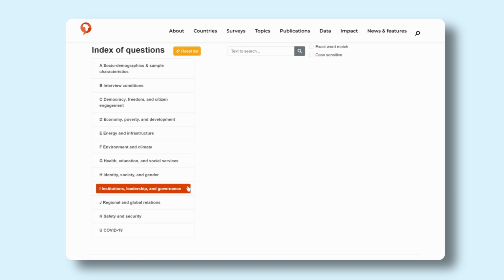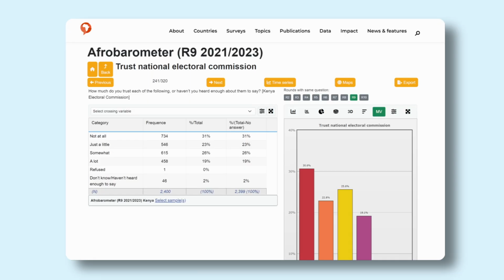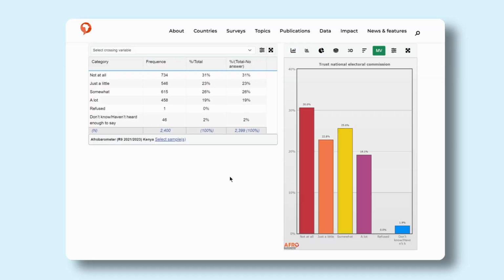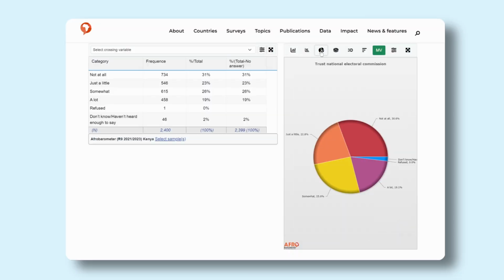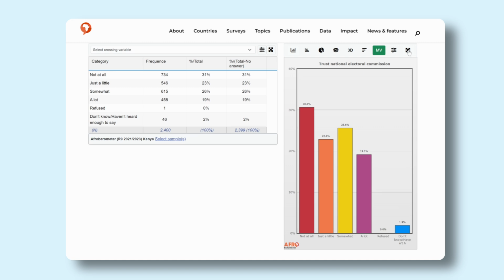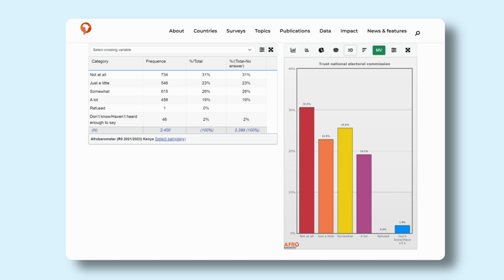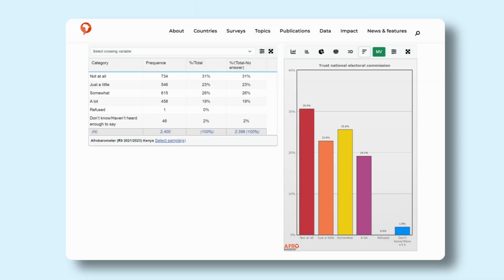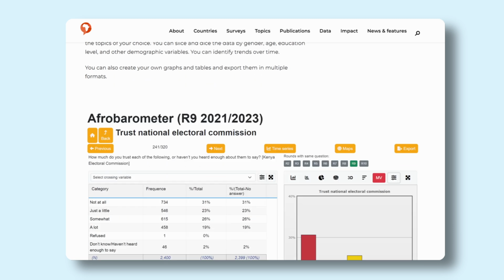ODA training series | Episode 6 - Chart customization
In this video, we explore chart customization in the Afrobarometer Online Data Analysis (ODA) tool. You’ll learn how to:

• Zoom in for a closer look at charts
• Switch between chart types (bar, column, pie, doughnut, line)
• Add or remove elements like labels and values

These options help you design clear, effective visuals to present Afrobarometer data.